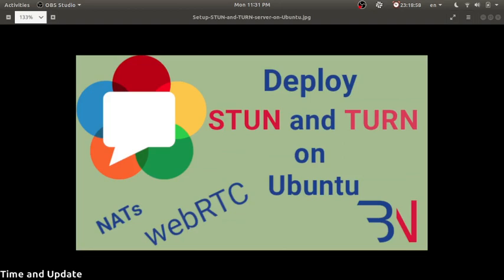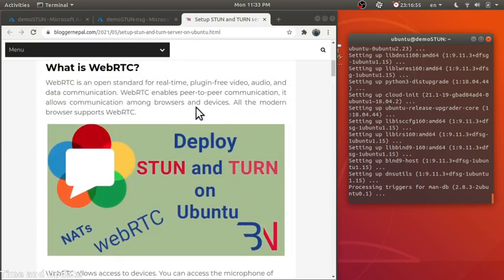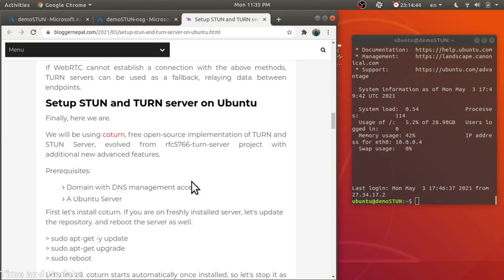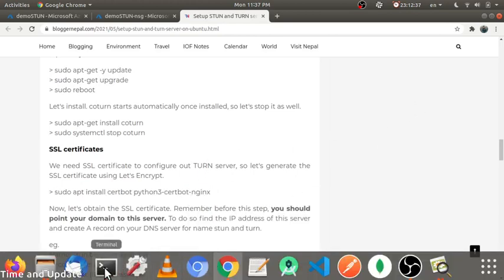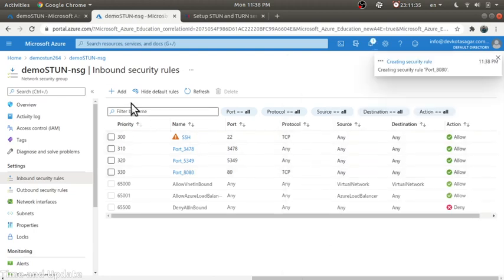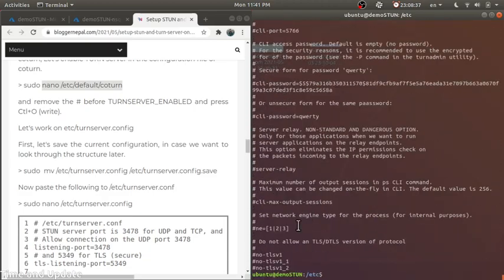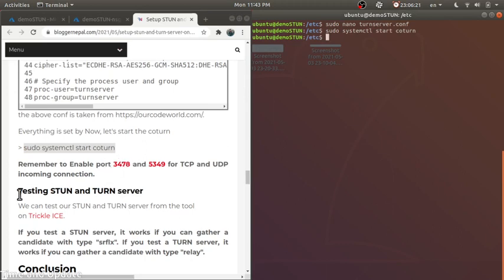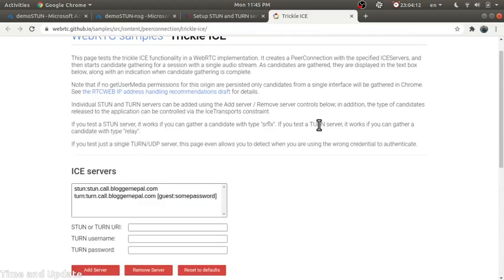Setup STUN and TURN server (coturn) on Ubuntu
Deploy STUN and TURN server on Ubuntu.

Install coturn and serve it through domain name.

Let's Encrypt SSL.

Working with WebRTC, everything looks fine on local development, but it did not work as expected out of the network, Its because of NATs.

With STUN server application can get to know their IP and their associated port,

If STUN did not work as well, we will use TURN server.

Written article with discussion on WebRTC, NAT, STUN and TURN:-

music from unminus 756E6D69-6E757300